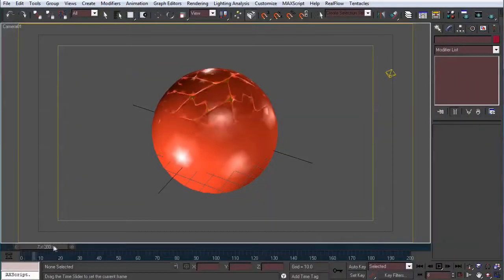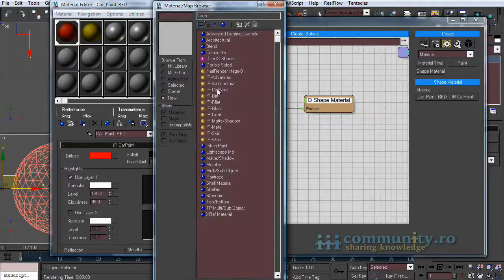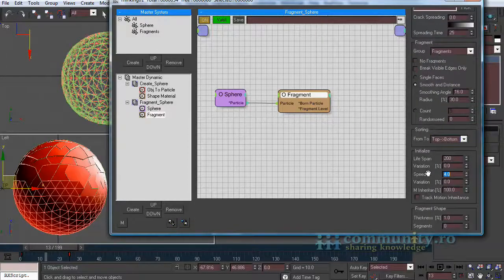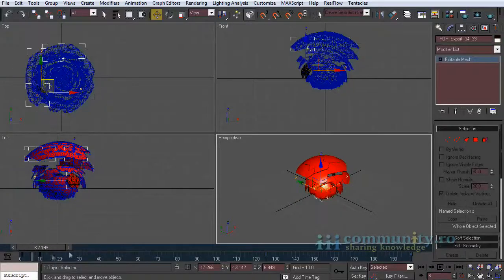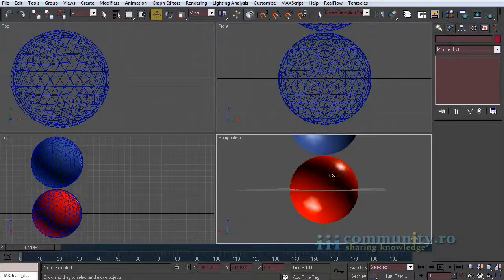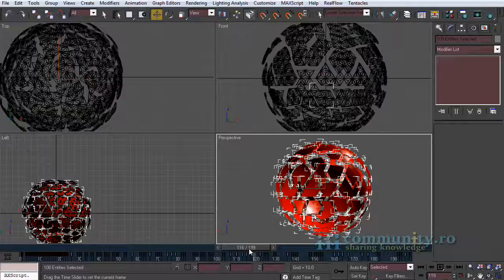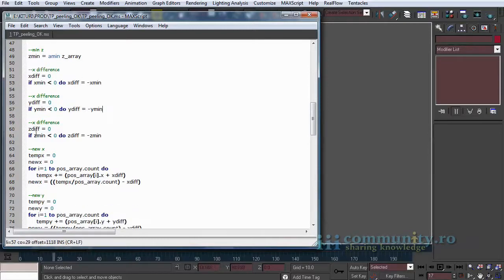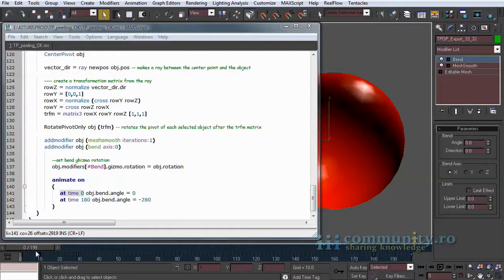thinkingParticles: Export Operator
Mihai Panait shows how to use the Export Operator in thinkingParticles.
learn more and get access to the 3ds Max files used in this video go